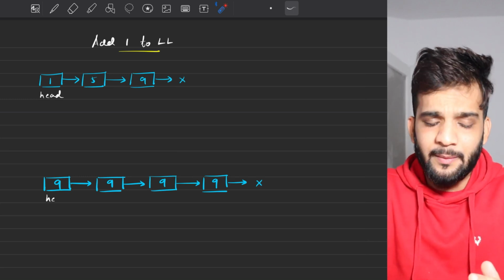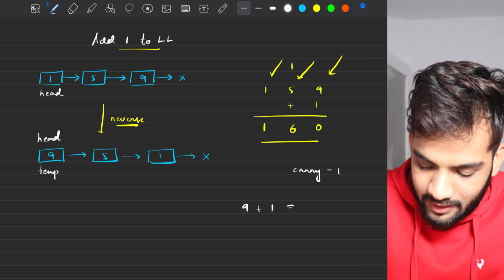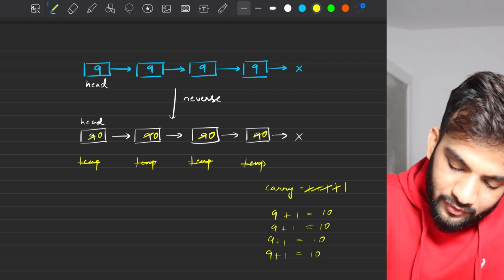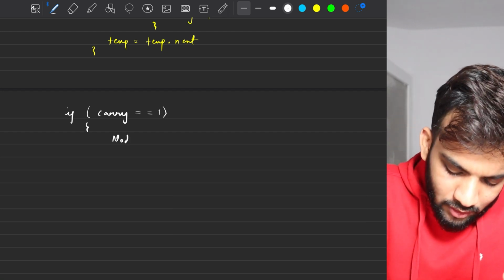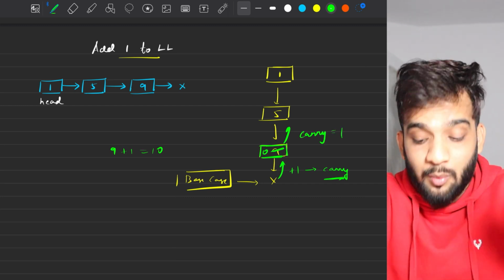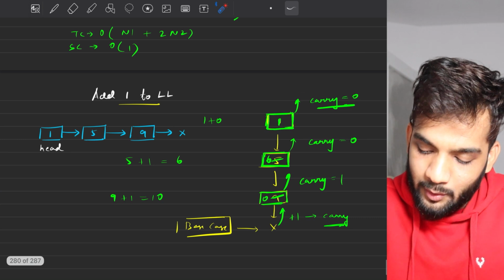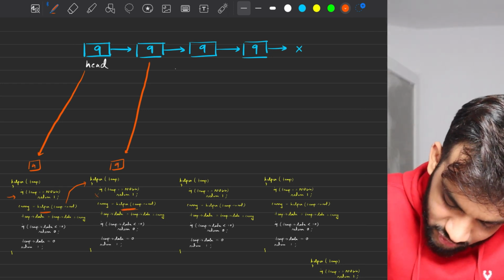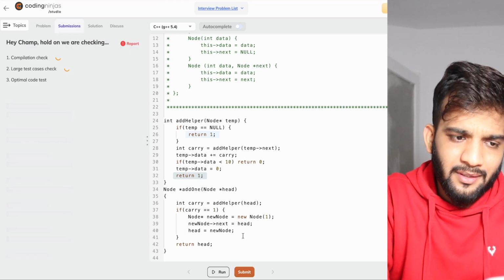L11. Add 1 to a number represented by LinkedList